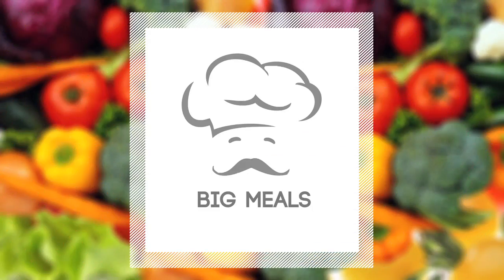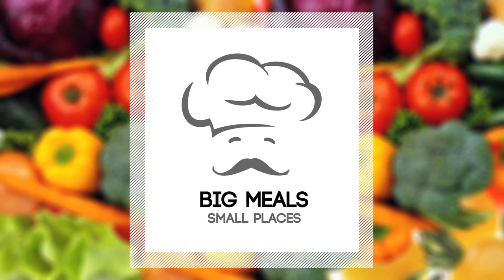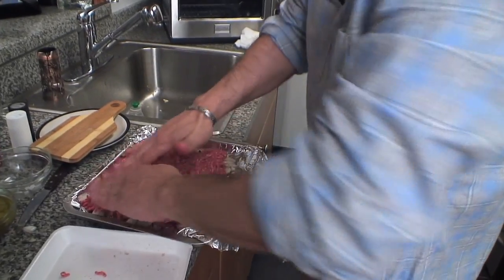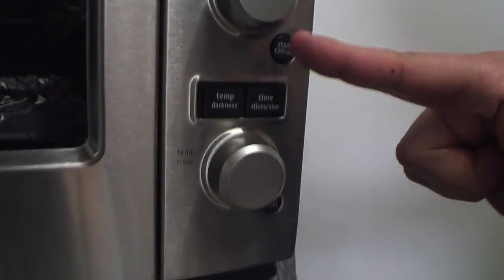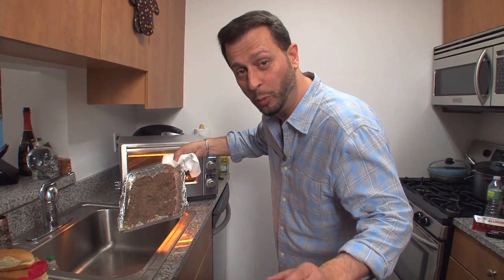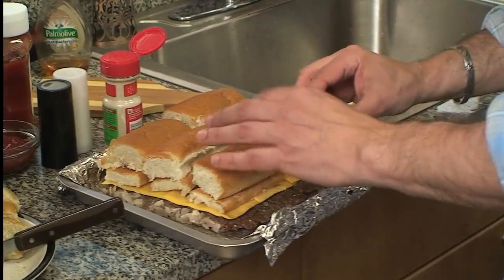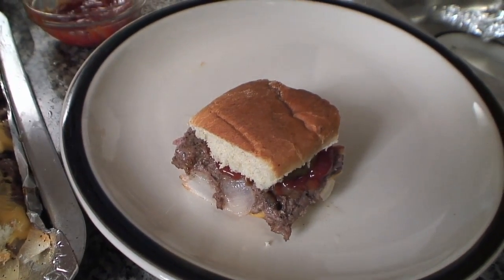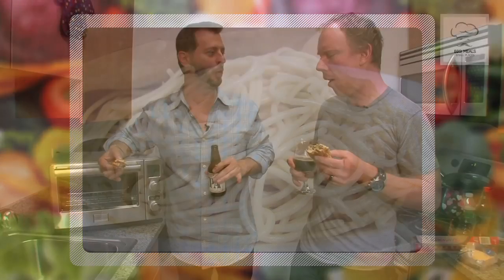HOW TO MAKE BEEF SLIDERS IN A TOASTER OVEN: Big Meals Small Places with Sal and Richard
It's the comedy team of Sal and Richard. Although they're known for their prank phony phone calls, check out the culinary skills of Sal Governale as he cooks beef sliders using nothing but a toaster oven.  He's assisted by his pal and fellow phony phone call prankster, Richard Christy.

Sal teaches you how to turn ordinary ground beef into amazing sliders. It's an easy meal that Richard Christy pairs with a craft beer. It's the exact kind of beer advice you need. Food, hamburgers, beer, a recipe, and cooking with Sal. What could be better?